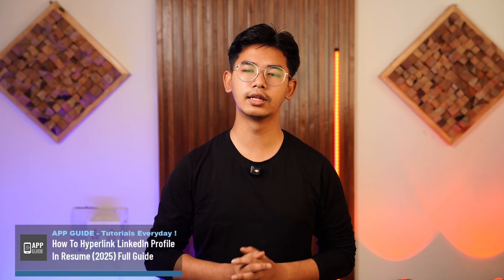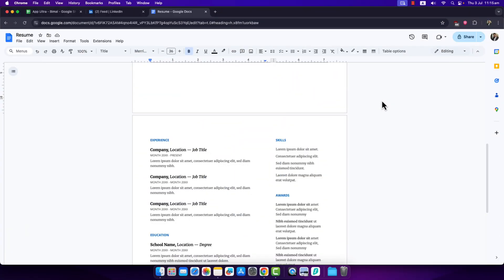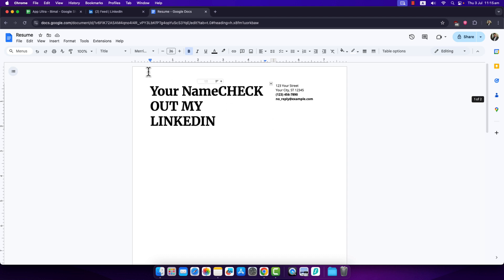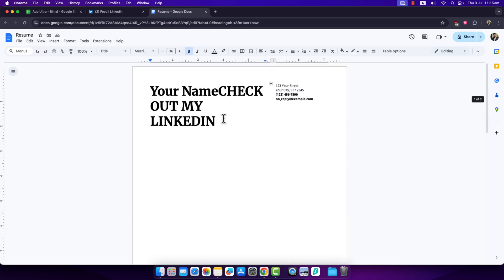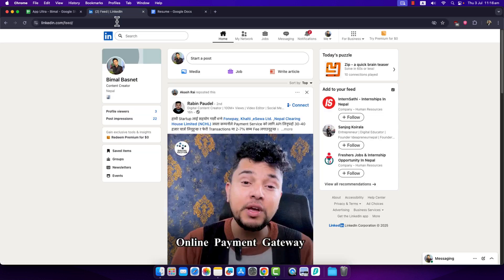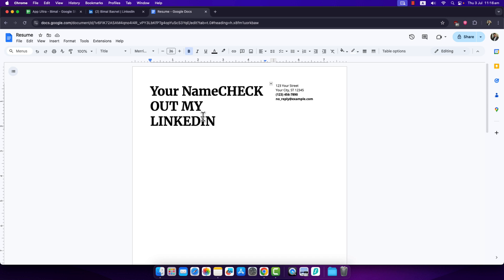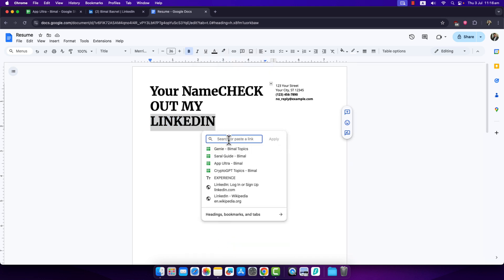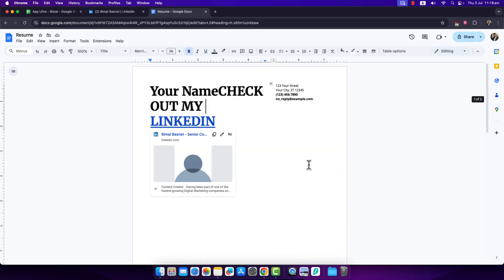How To Hyperlink LinkedIn Profile In Resume (2025) Full Guide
Adding a clickable LinkedIn hyperlink to your résumé is a smart way to make your professional profile more accessible to recruiters and employers. Whether you're using Microsoft Word, Google Docs, or another word processor, this process is quick and ensures that your digital résumé gives reviewers easy access to your LinkedIn page. In this video, you'll learn exactly how to copy your LinkedIn URL and hyperlink it in your résumé document.

Start by visiting and navigating to your personal profile. On the top right side of your profile page, you'll find a section labeled "Public profile & URL." Click this, and you'll see your unique LinkedIn profile URL. Right-click and select "Copy link address" or use the standard keyboard shortcut to copy the URL.

Next, open the document where you are editing your résumé—either Microsoft Word, Google Docs, or another platform. Highlight the text where you want to embed the link. This can be your full name, the word "LinkedIn," or a phrase like "View my profile." Once highlighted, right-click and select "Insert link" (or click the link icon in your toolbar). Paste your LinkedIn URL into the prompt and confirm by clicking "Apply" or "OK."

If you're planning to share the résumé as a digital file (such as a PDF), make sure the hyperlink remains functional after exporting. Most modern word processors preserve hyperlinks in exported PDFs, but they won't be clickable if printed. To test, open the final version of your résumé and click the link to confirm it directs correctly to your LinkedIn profile.

This small step can enhance your résumé’s professionalism and improve your chances of being contacted by potential employers.

Timestamps:
0:00 Introduction
0:16 Copying your LinkedIn profile URL
0:53 Inserting the hyperlink into your résumé
1:15 Conclusion